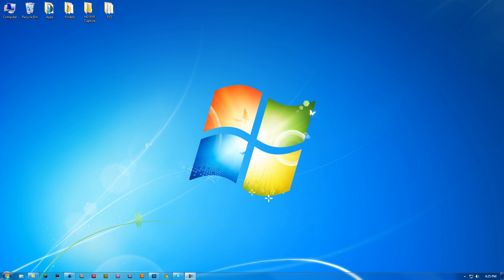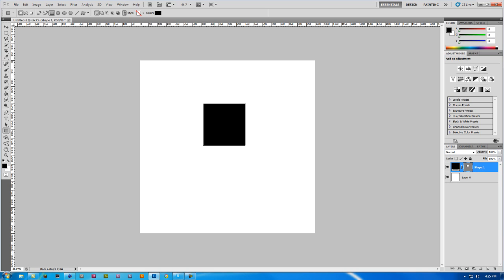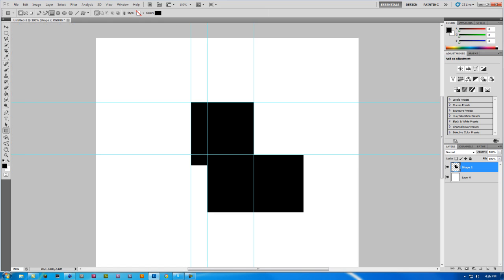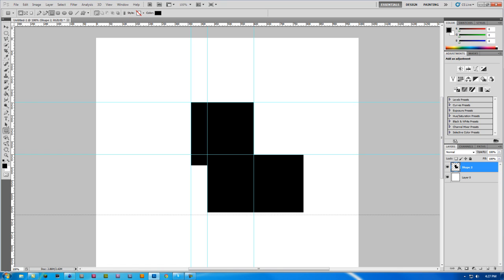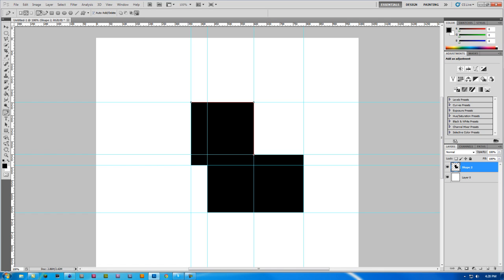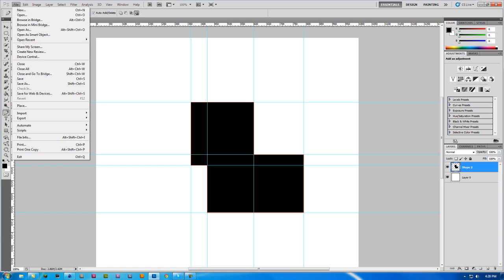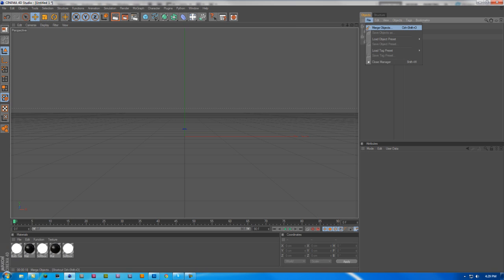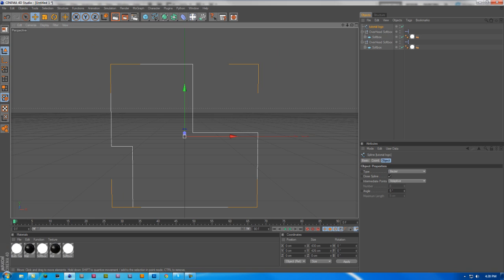Turning a 2D logo into 3D | C4D/Ps | Tutorial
This video shows you how to import your 2D logo into Cinema 4D and then make it a 3D logo! This can be a very effective way to your logo some extra SEXY! :P

Android! :D